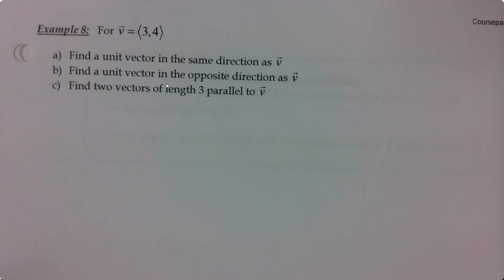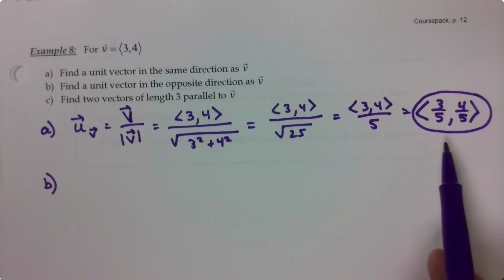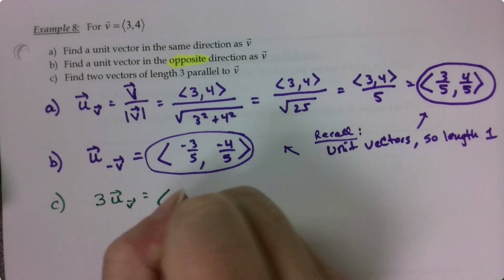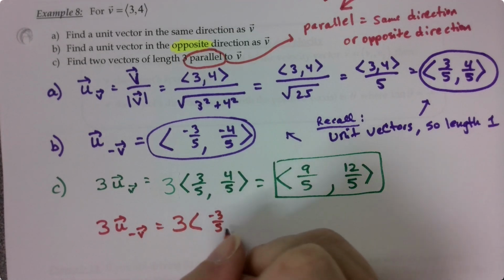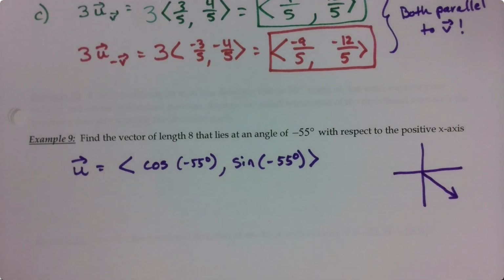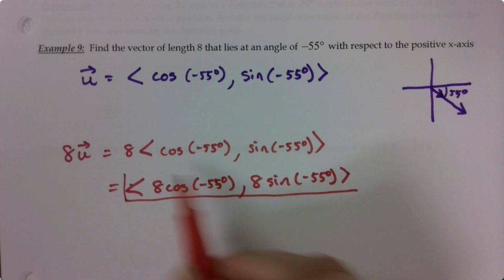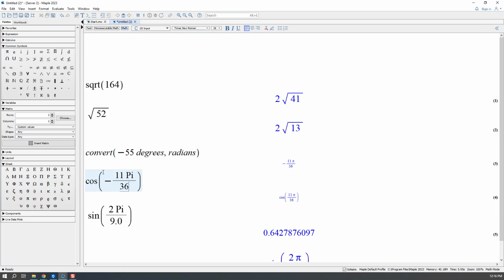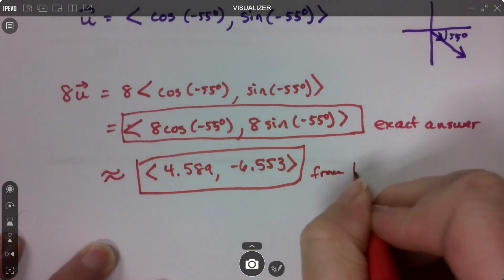MAT 251 13.1 (2e 11.1) Part 4 (FA24).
Basic applications of unit vectors